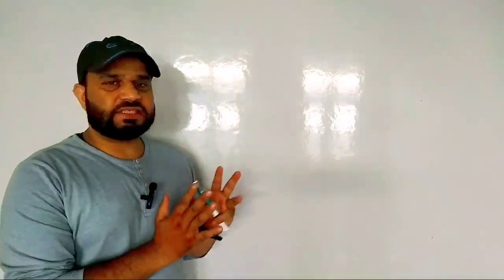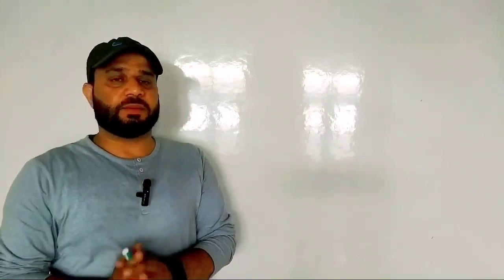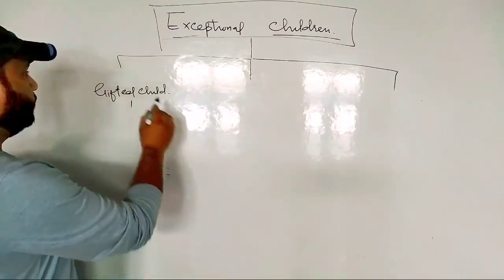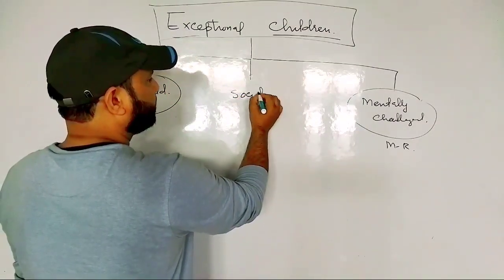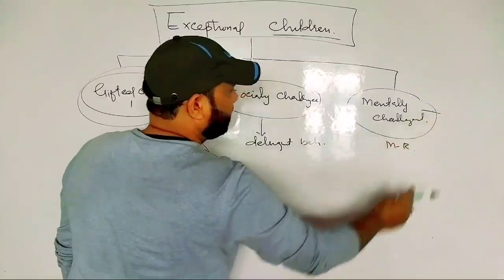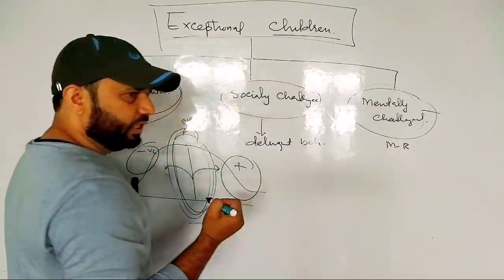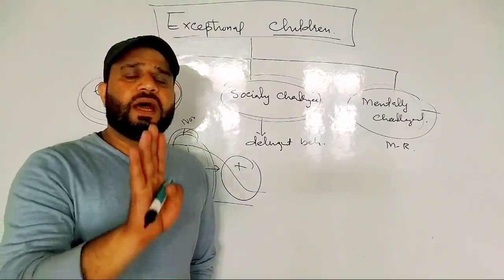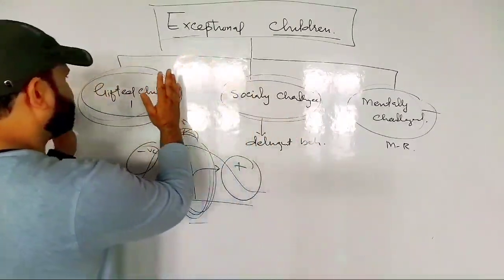LECTURE 10 GIFTED CHILDREN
download notes 📝